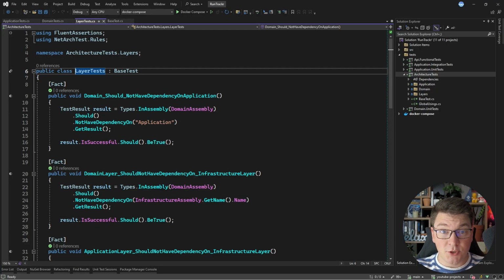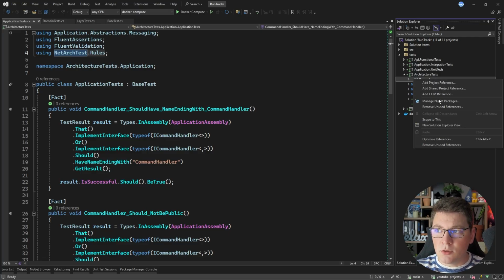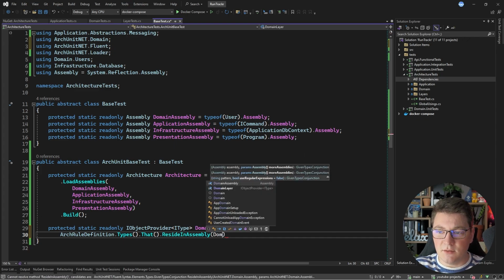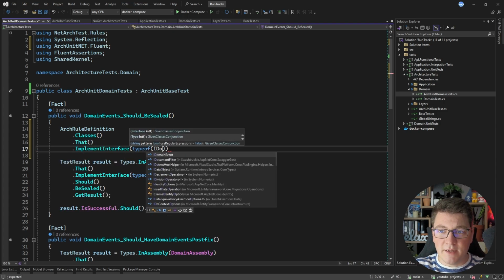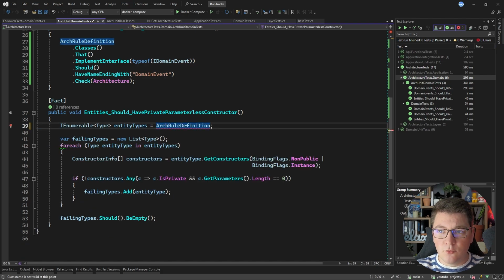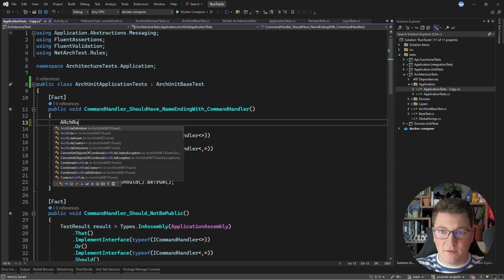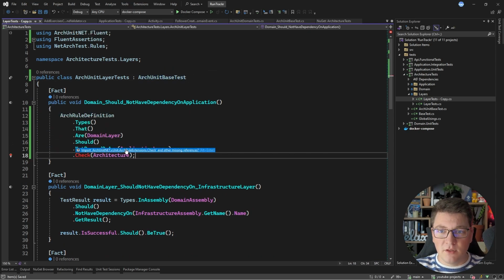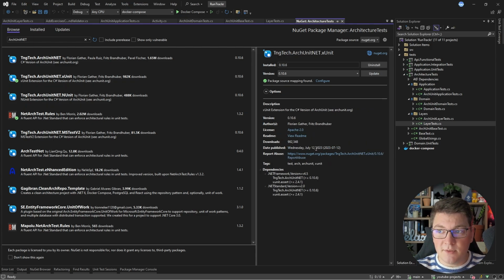Bulletproof Your Software Architecture With ArchUnitNET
Do you know how to enforce your software design rules using automated tests? These tests are called architecture tests. You can use them to implement various coding and naming conventions in your system. This makes the system easier to maintain. In this video, I'll show you how to write architecture tests using ArchUnitNET.

Chapters
0:00 Architecture Tests with NetArchTest.Rules
1:49 Introducing ArchUnitNET
4:55 Testing the Domain layer
9:54 Testing the Application layer
11:54 Testing the CA layers